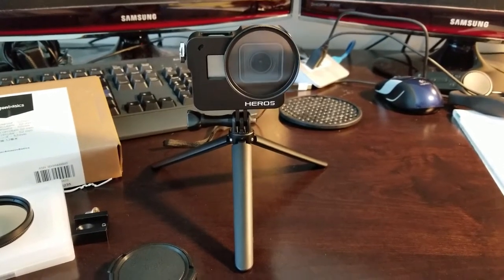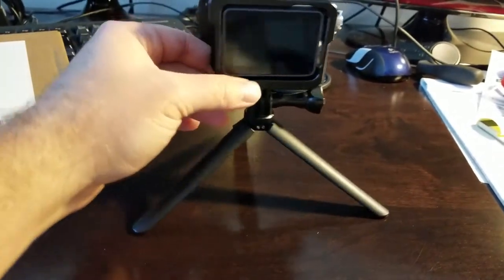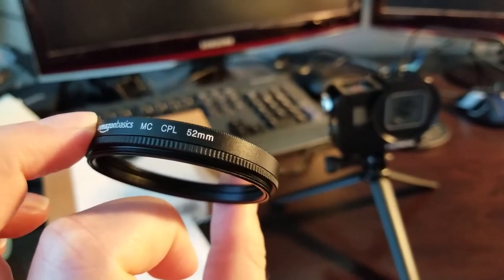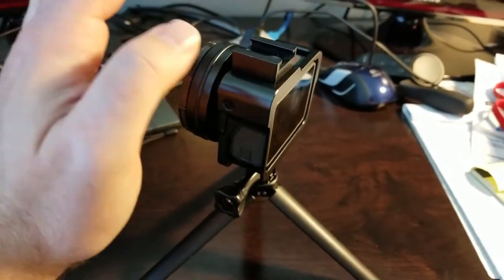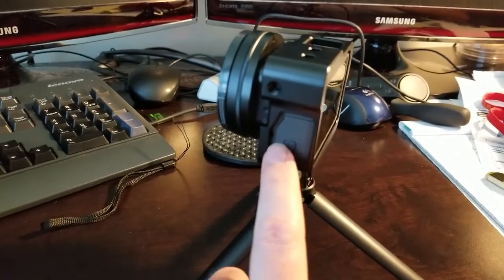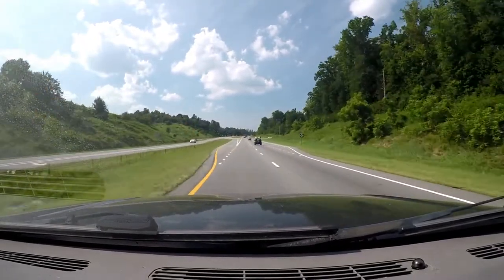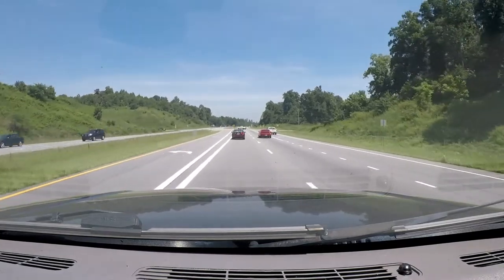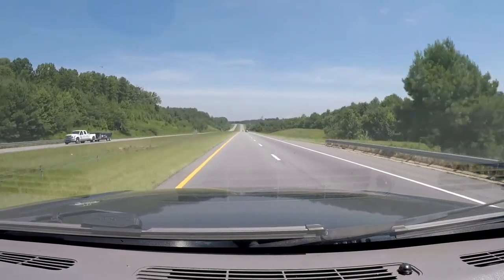GoPro Hero 5: Aluminum Case + Polarized Filter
In this video I try out a new aluminum case for the GoPro - aas well as try out a new polarizing filter for the case.

Tools Used:
Aluminum Housing
52MM Polarized Filter